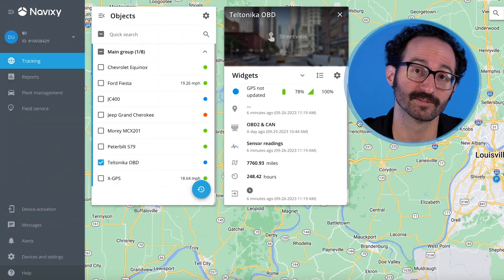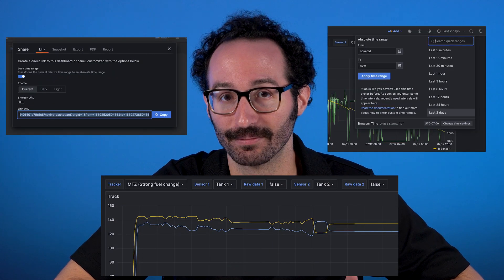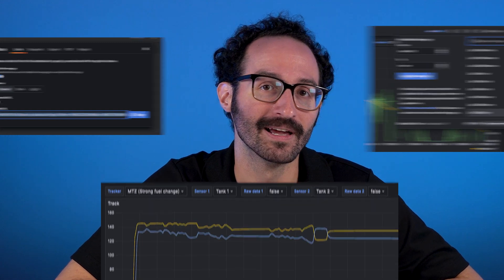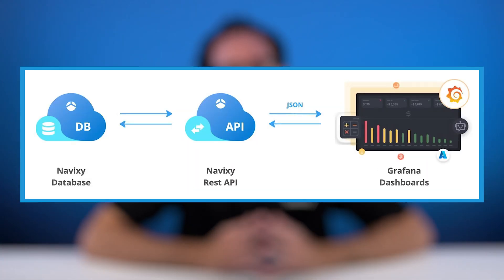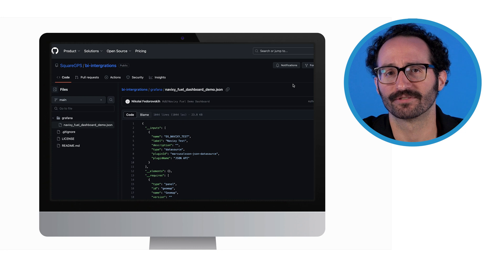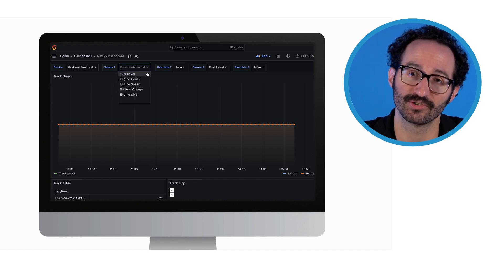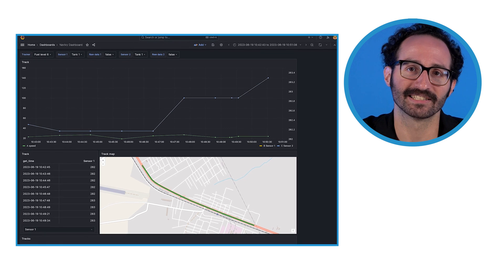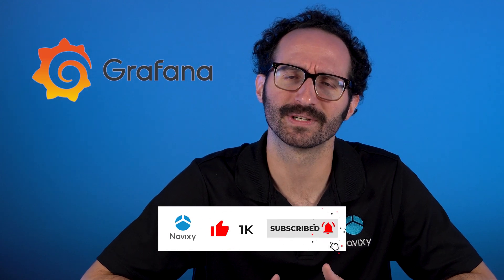Grafana & Navixy API: telematics dashboards for IoT insights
Grafana is an open-source data visualization and analytics software that can help you gain a better understanding of your business. Easily integrated with Navixy via our API, this application retrieves data from different sources, processes it, and presents in numerous forms, including line charts, bar graphs, heatmaps, tables, and more. We explain how to connect Navixy with Grafana and how you can use it to elevate your vehicle telematics and IoT solutions.